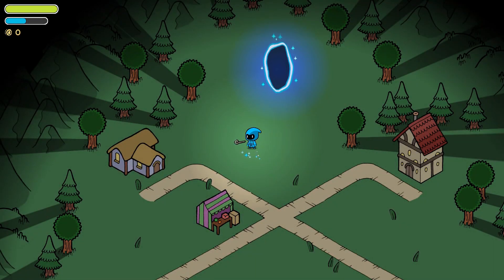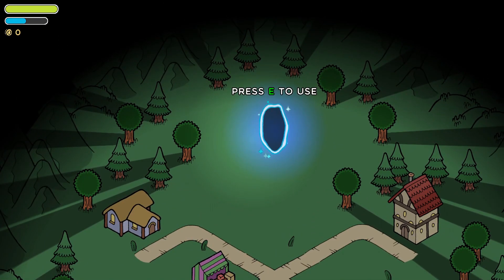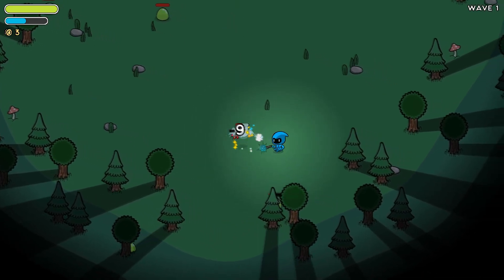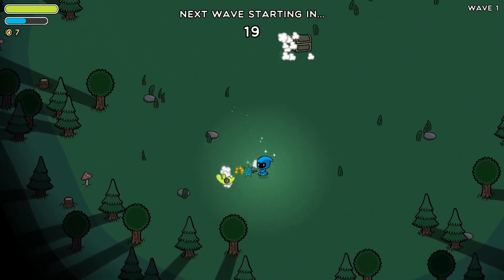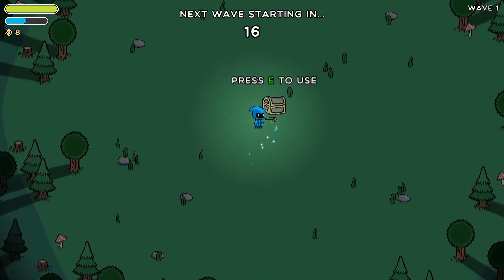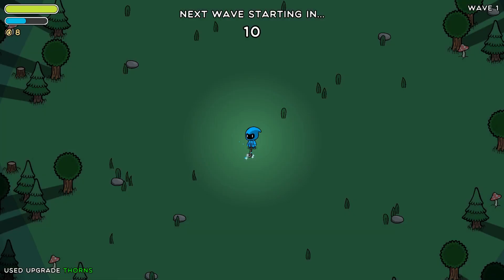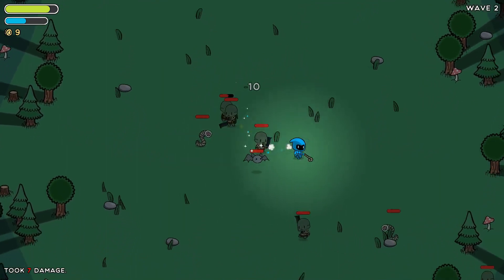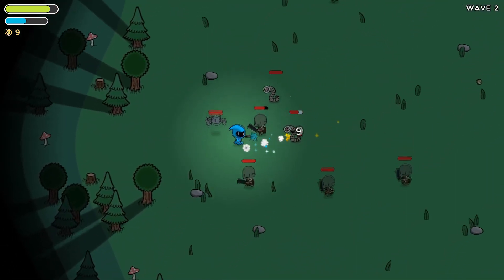Spellfort Dev Log #1 - Multiplayer Twin-Stick Shooter with Unity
I'm working on a multiplayer, co-op, twin-stick arena shooter, using Unity and Steam networking.  It features elements of collectible card games, such as deck-building.  And, I intend to replicate the experience of being at a physical arcade, where you can jump in a game at any time.